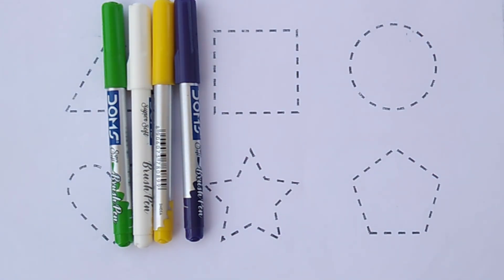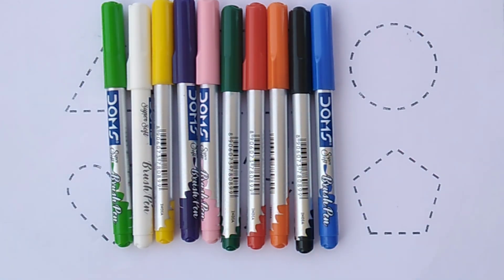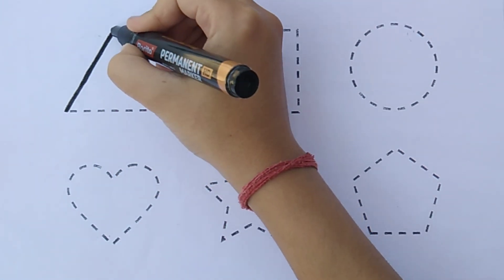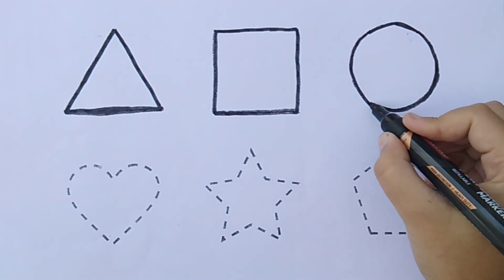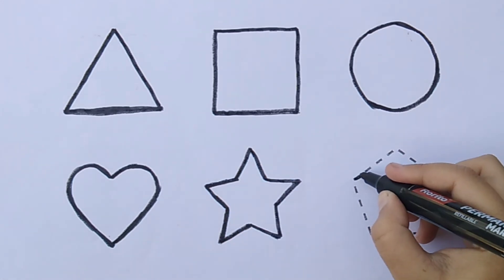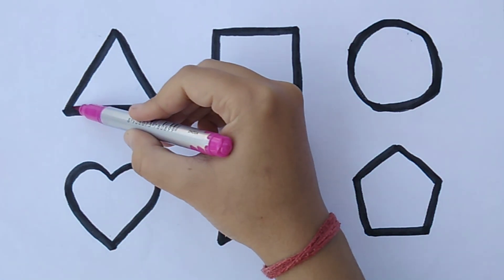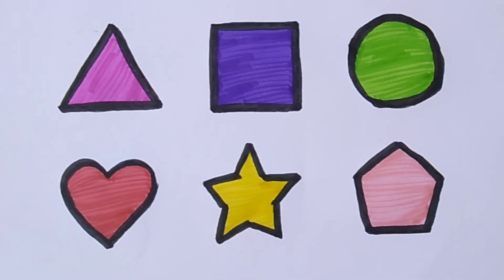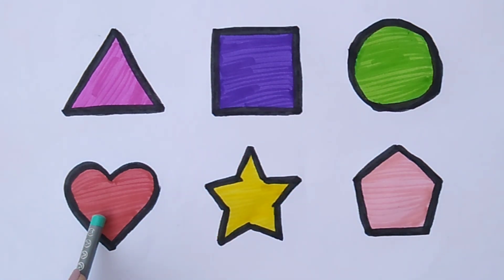Easy draw and colouring shapes, 2d shapes song,Nursery rhymes, Preschool learning, Educational video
Learn to draw and coloring shapes for kids and toddlers shapes learning,colours name

Here we learn shapes name -

Circle
Triangle
Right angle triangle
Trapezoid
Square
Parallelogram
Oval
Diamond

Colors name -

Red
Green
Blue
Yellow
Light pink
Light green
Pink
Sky blue
Orange
Brown
Black
Purple
White